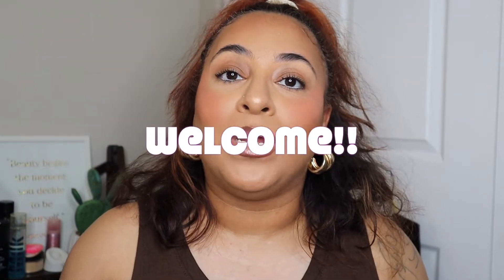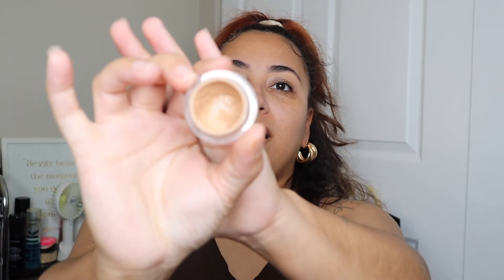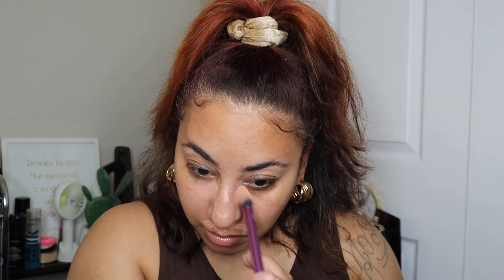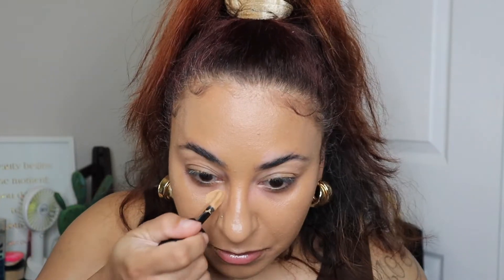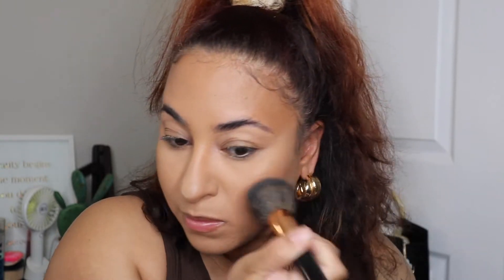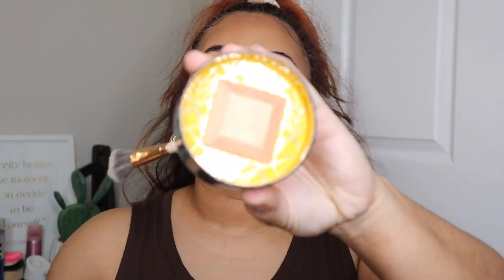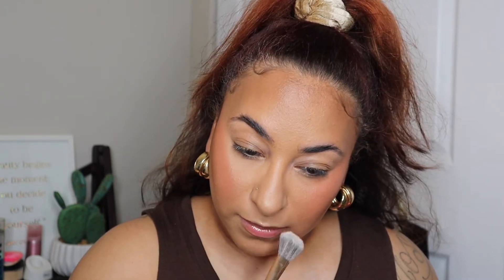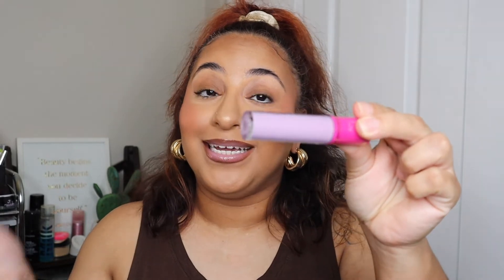NEW!!! LAURA MERCIER ULTRA BLUR, TALC - FREE LOOSE SETTING POWDER + ELF COSMETICS HALO GLOW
Foundation Shades:
Nars Soft Matte - Syracuse
L’Oréal infallible 24hr Fresh Wear -485
Huda Beauty Luminous Matte Foundation - 350G
Sephora Best Skin Ever - 31Y
Fenty Hydrating and Soft Matte Foundation- 330 ( Winter Shade 310)

About Me:
Ethnicity: Mexican and African American
Age:30
Location: IL

Wife, mom of 3 boys plus I work full time, but in my free time I love getting dolled up, as it’s therapeutic for me and puts me in my happy space ☺️